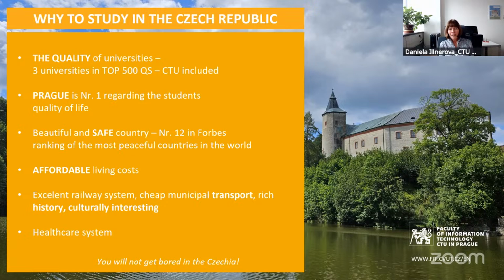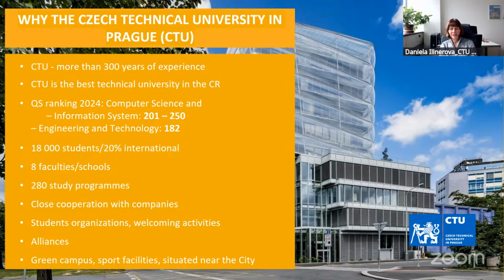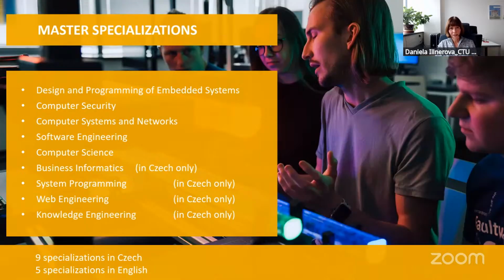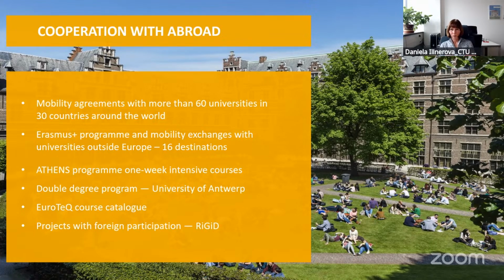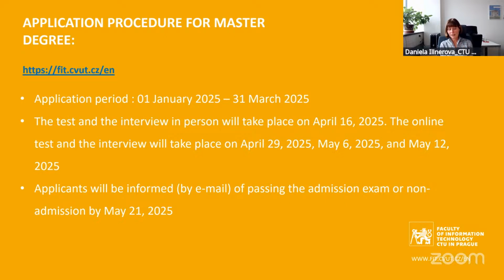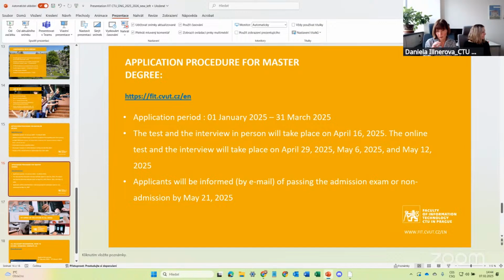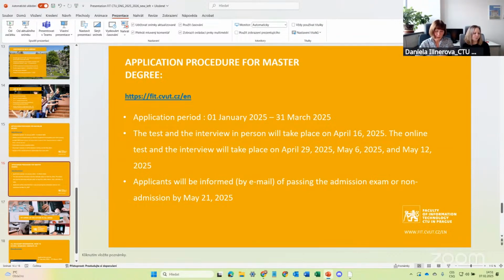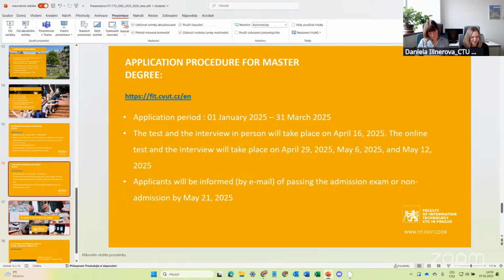Open house FIT CTU 7. 2. 2025 – Presentation and chat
Recording of the presentation about studying at FIT CTU, the admission procedure and accommodation.